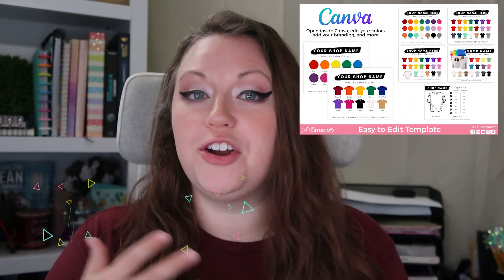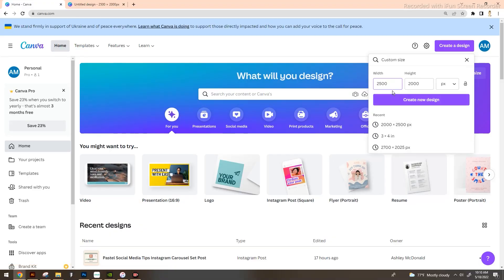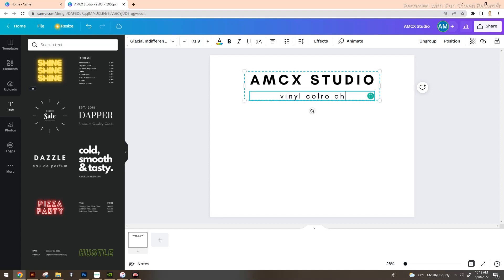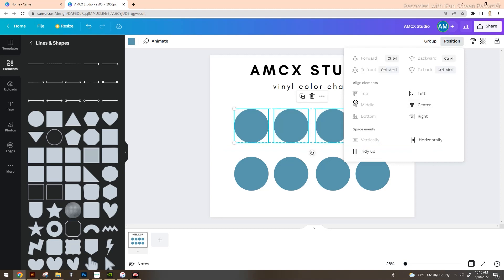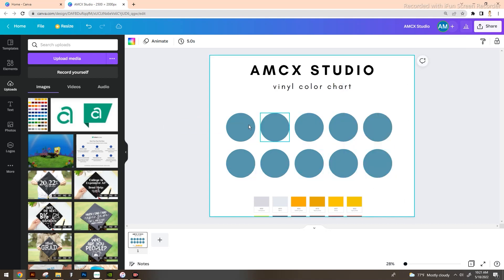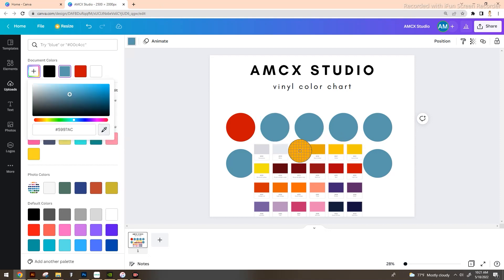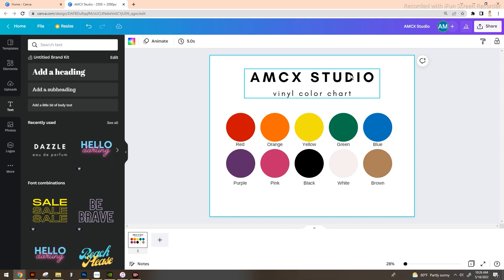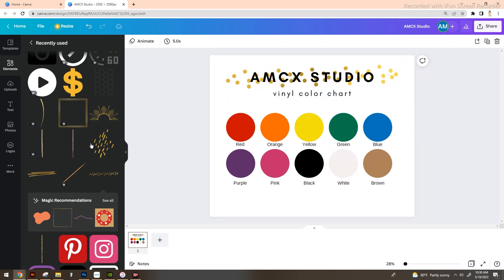How to create your own vinyl color chart in Canva. Easy DIY color chart for your Cricut Business.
Creating a vinyl color chart is EASY! You can create one for free inside of Canva, saving yourself time and money. These color charts can be customized to your business, adding your vibes to the designs, and helping your customers see right away what you have to offer.

If you want to save yourself some time, be sure to check out the pre-done template below where I have taken out all of the guesswork, leaving you a ready-to-use design set.